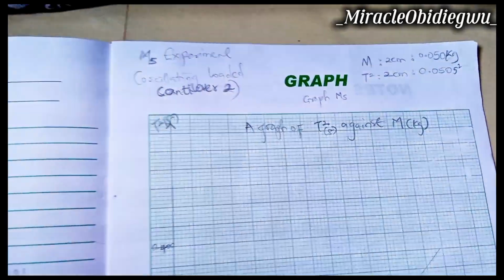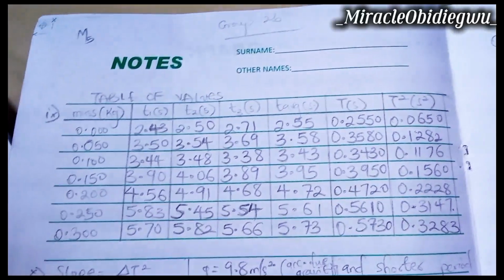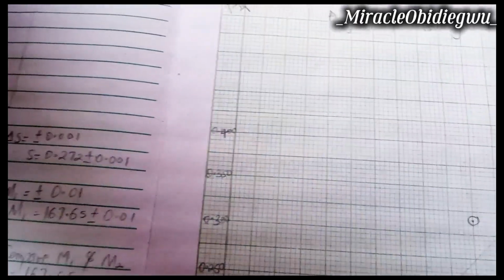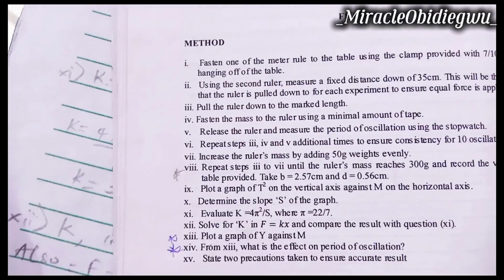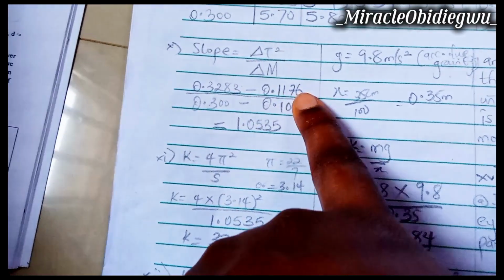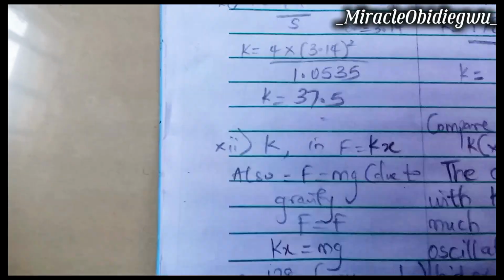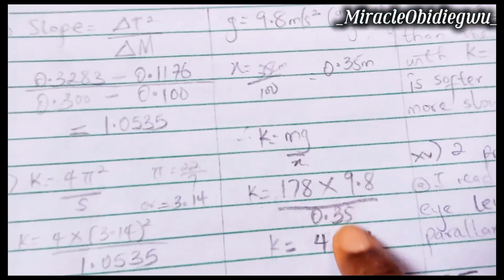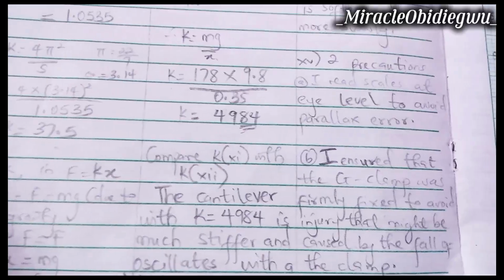OSCILLATING CANTILEVER MADE EASY M5 | University Physics Practical (SHM, Graph & Errors)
The Oscillating Cantilever experiment is a key Simple Harmonic Motion (SHM) practical in university and polytechnic Physics laboratories.

In this video, you will learn:
✔️ What an oscillating cantilever is and how it works
✔️ Relationship between time period and mass
✔️ How to plot and interpret graphs
✔️ How to calculate the spring constant (k)
✔️ Common sources of error and exam-approved precautions
✔️ How to answer theory and viva questions confidently

This tutorial is ideal for:
🔹 University / Polytechnic SHM practicals
🔹 First-year mechanics courses
🔹 Lab exam and viva preparation